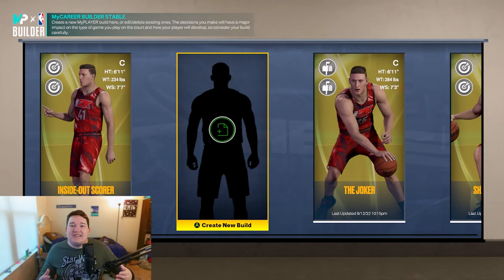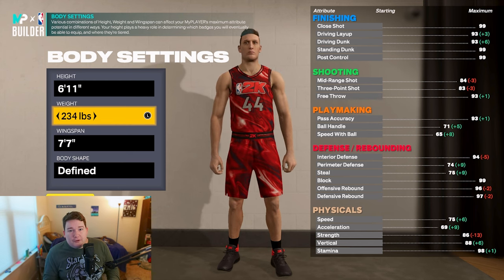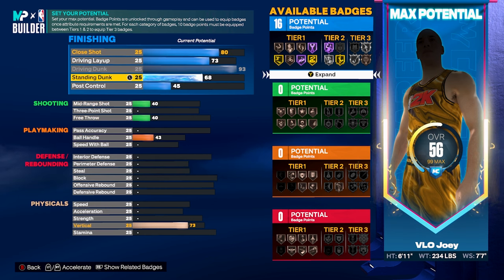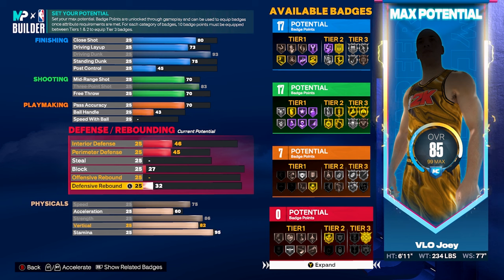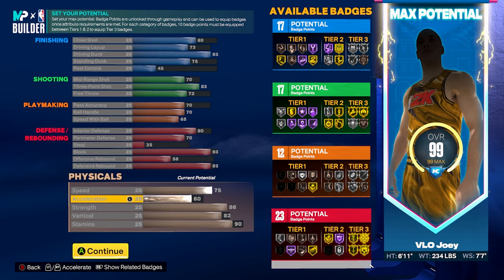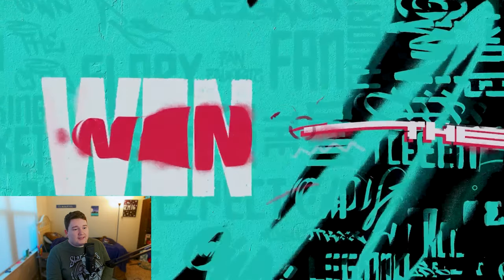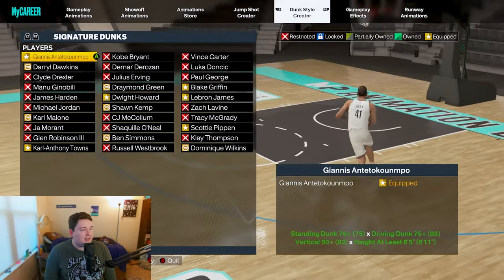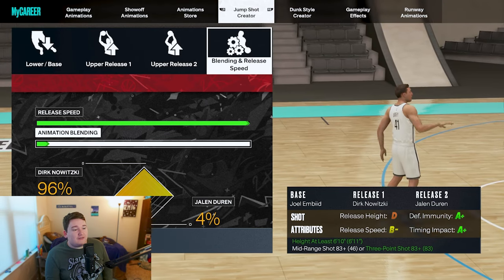BEST ALL-AROUND CENTER BUILD IN NBA 2K23! *GAMEBREAKING*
Today in this video I am going to be showing you guys what I think is the best big man build on NBA 2K23. You can run this at either the power forward or center positions but this build is overall a beast in NBA 2K23. This build has the best of both worlds and can be a great popper build as well as an inside big at the same time on NBA 2K23.